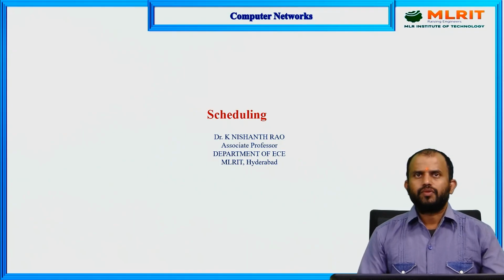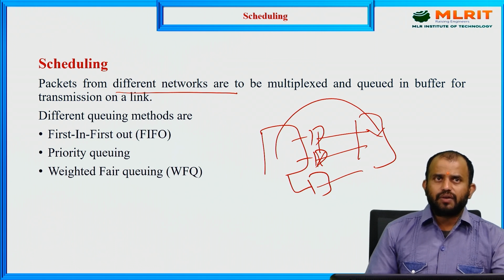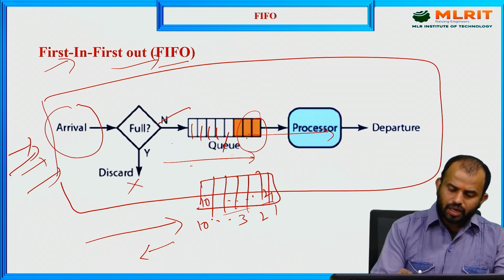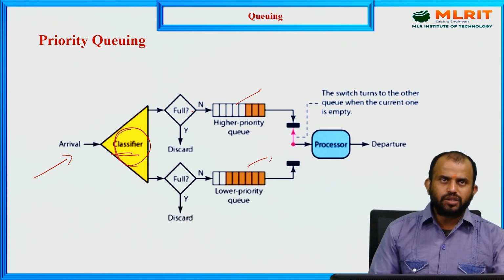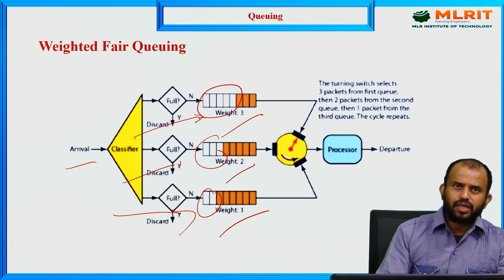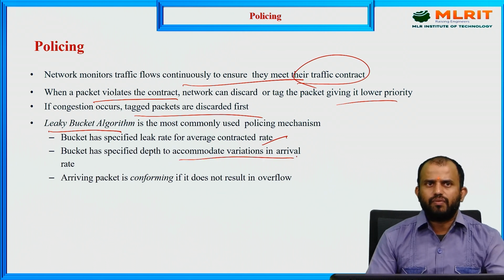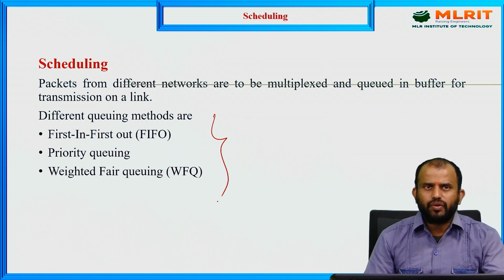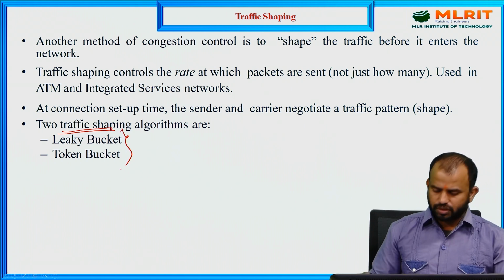LEC30|Computer Networks | Scheduling By Dr. K. Nishanth Rao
Associate Professor,
Hyderabad.